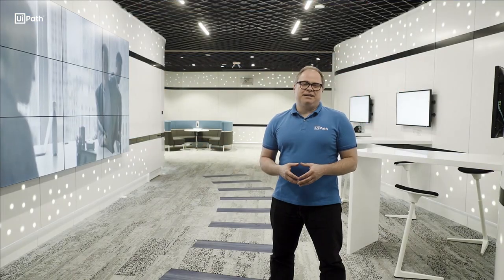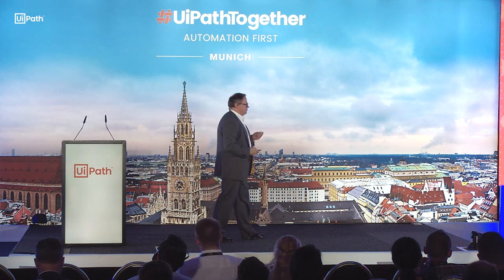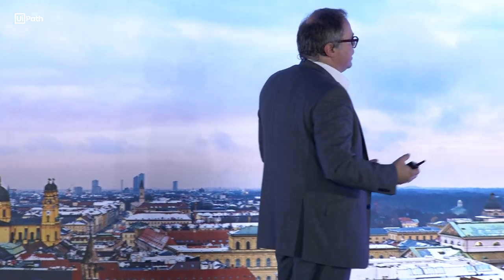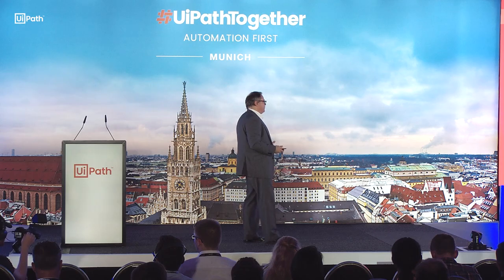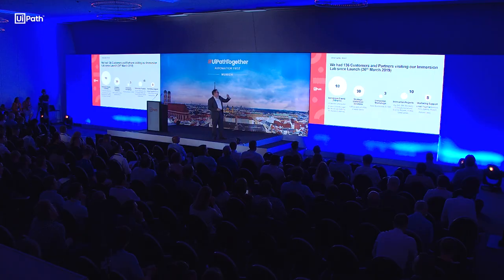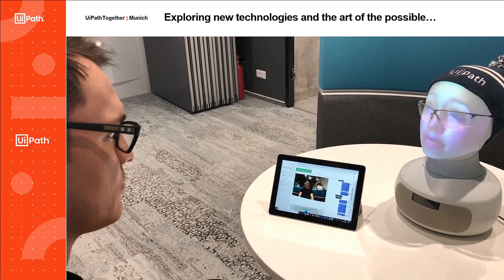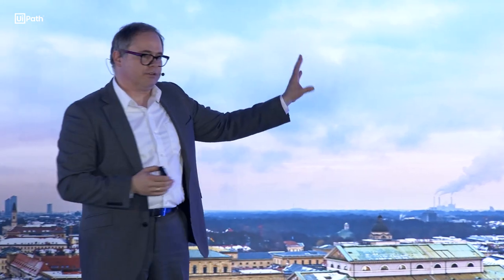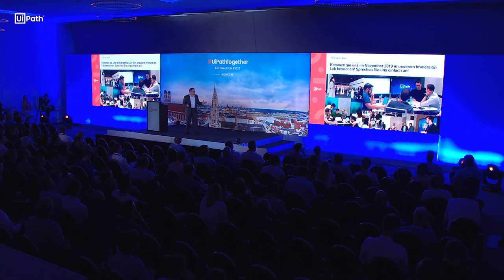11. UiPathTogether Munich: UiPath Immersion Lab – RPA & AI zum Anfassen_Boris Krumrey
RPA zum Anfassen! Das bietet UiPath mit seinem weltweit ersten Immersion Lab in Bukarest. Boris Krumrey zeigt Ihnen Möglichkeiten, was Sie im Immersion Lab erleben können und wie Sie es für Ihre RPA-Strategie nutzen können. Für weitere Informationen und Veranstaltungen rund um RPA und KI, besuchen Sie die UiPath Webseite